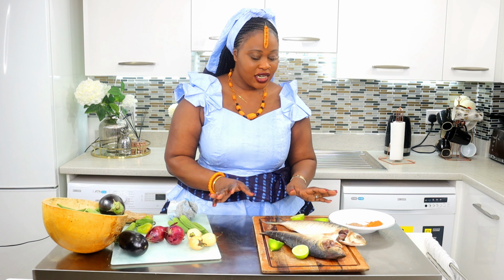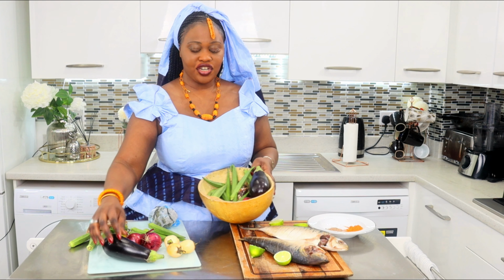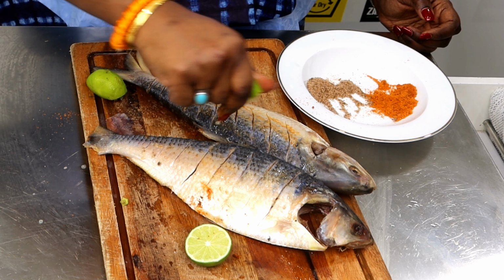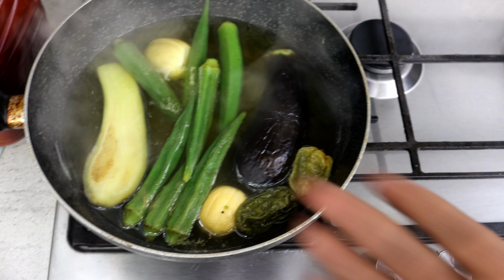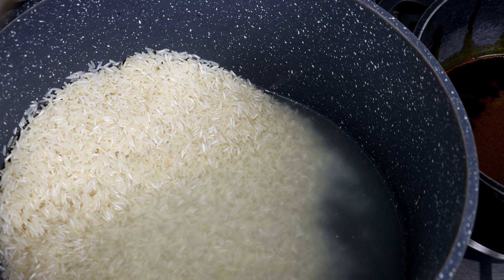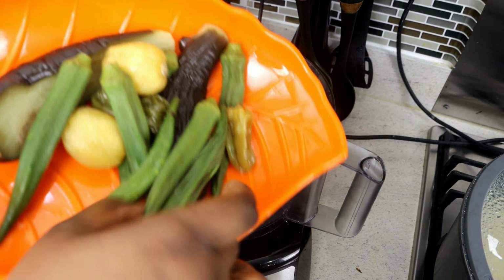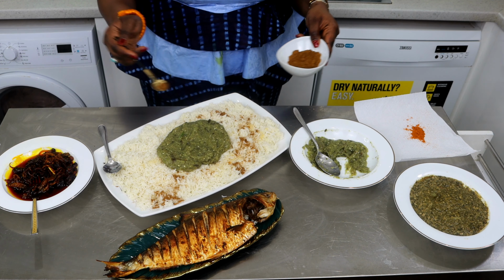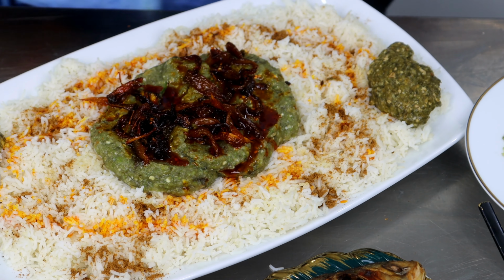Lafidi/Fouti Very quick and delicious recipe from Guinea||Barrifemme Style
On todays episode i am sharing with my barrifemmers an authentic Guinean dish called Fouti Lafidi. All ingredients listed below, Fouti is a very popular dish in Guinea Conakry if not the most popular, i always use to look forward to this recipe whenever i go to my bestfriends house.Cooking it make me reminisce the good old days.

Ingredients;
7 okras
Scotch bonnet pepper
1 large eggplants
2 garden eggs / African eggplants
Dried prawns
1tsp of salt
1 maggi cube
1/2 cup of locust beans/soumbambala/ “odji” (soumbara)
2 cups of palm oil
2 cups of rice
1 onion sliced
Hilsa Fish

Dans l'épisode d'aujourd'hui, je partage avec mes barrifemmers un authentique plat guinéen appelé Fouti Lafidi. Tous les ingrédients énumérés ci-dessous, le fouti est un plat très populaire en Guinée Conakry, sinon le plus populaire, j'ai toujours hâte de retrouver cette recette chaque fois que je vais chez mes meilleurs amis. La cuisiner me rappelle le bon vieux temps.

Ingrédients;
7 gombos
Poivre Scotch Bonnet
1 grosses aubergines
2 œufs de jardin / aubergines africaines
Crevettes séchées
1cc de sel
1 cube maggi
1/2 tasse de caroubes/soumbambala/ « odji » (soumbara)
2 tasses d'huile de palme
2 tasses de riz
1 oignon tranché
Poisson Hilsa